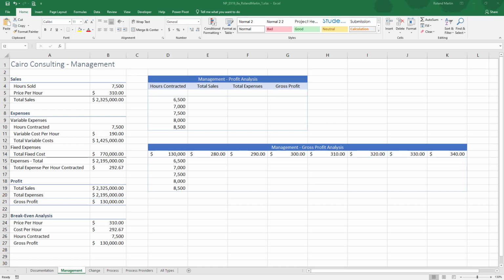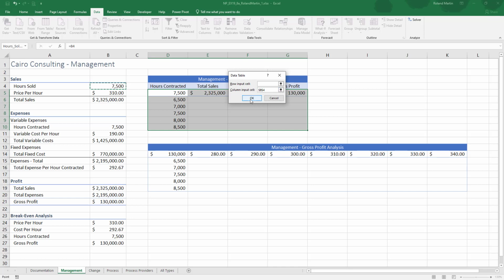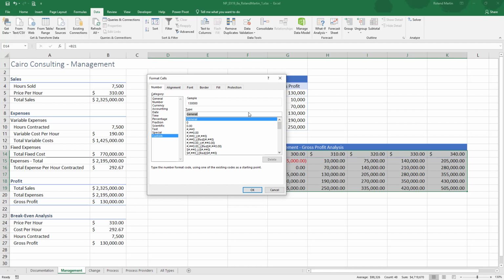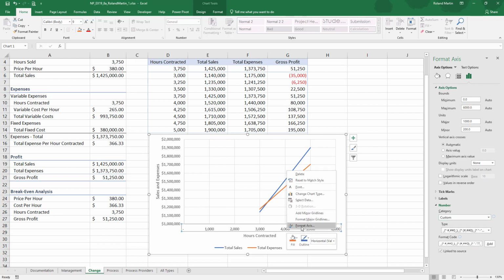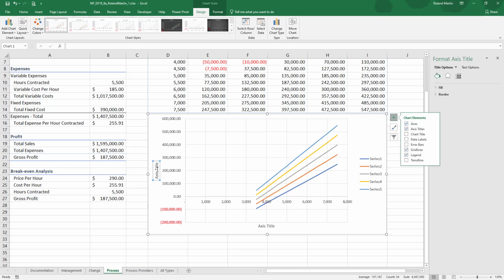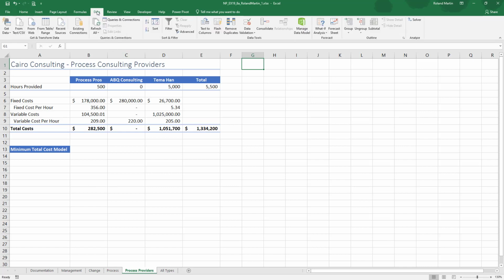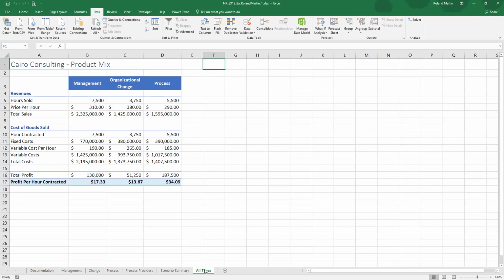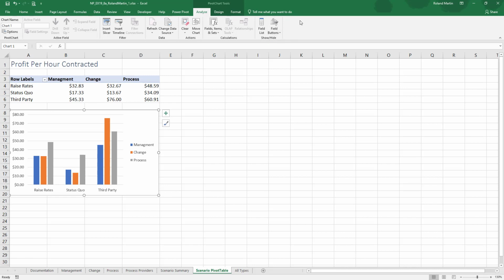Excel - What-If Tools demonstration